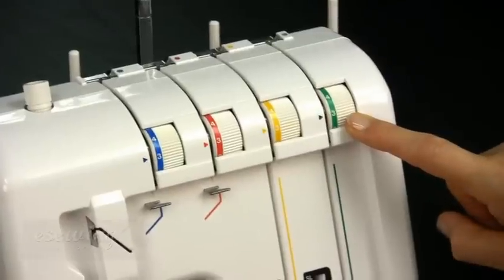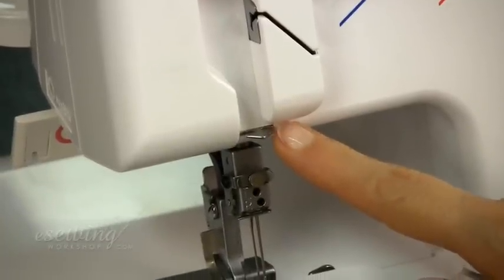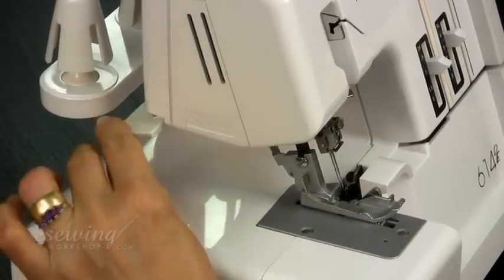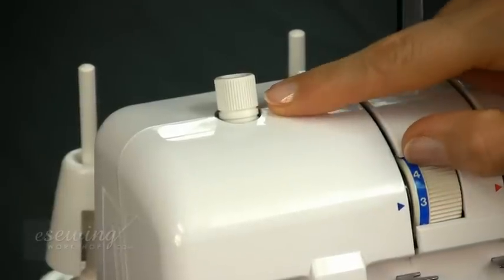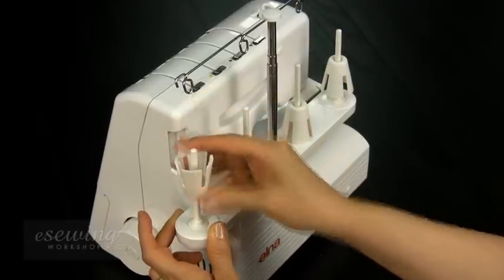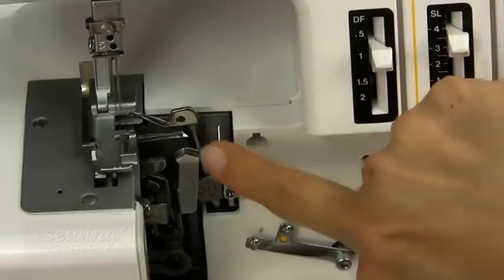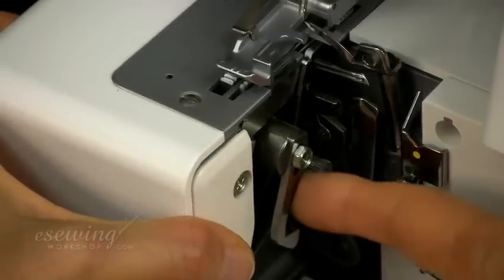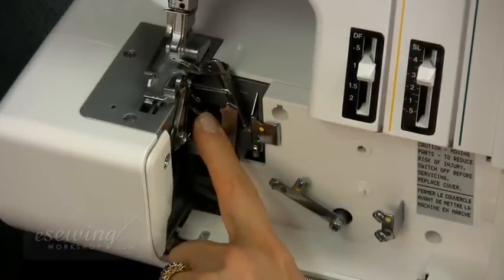Overview - Elna Serger (Overlock) Sewing Machine (FREE SAMPLE)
This Video is a Free Sample of the (How to Thread and Use Sergers (Overlock) Sewing Machines Video Lesson) visit eSewingWorkshop.com and start your Free Trial or get Full Access to all online video lessons.